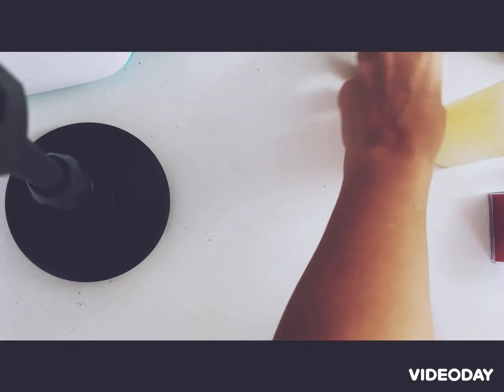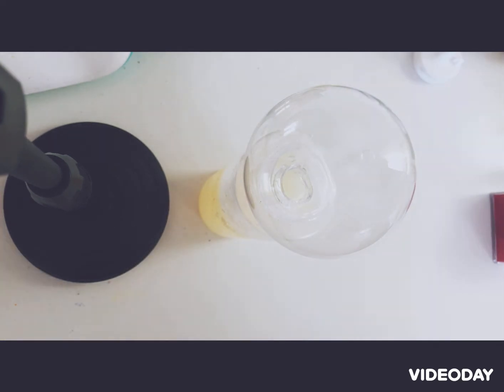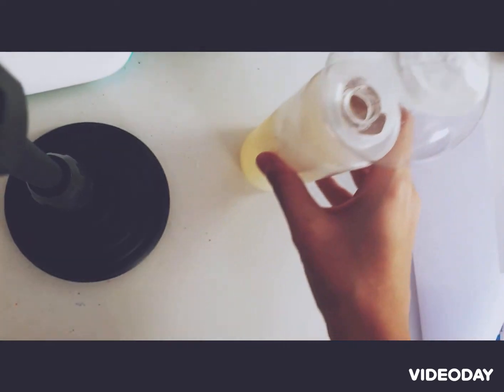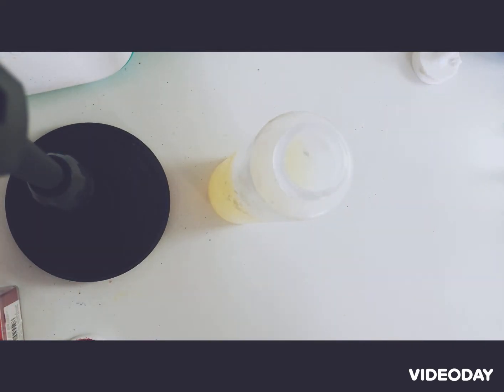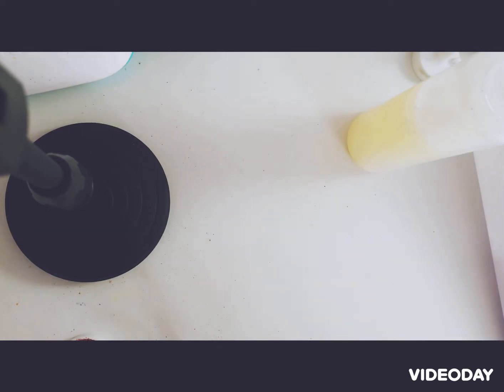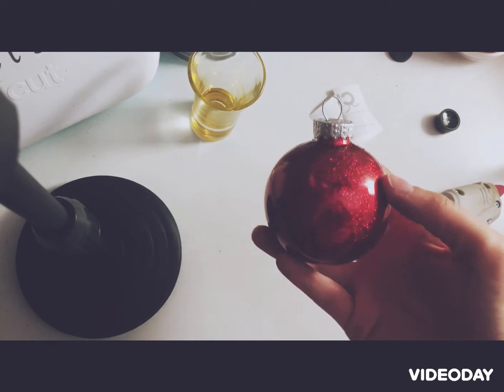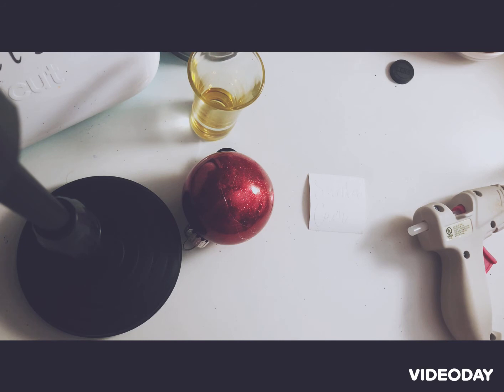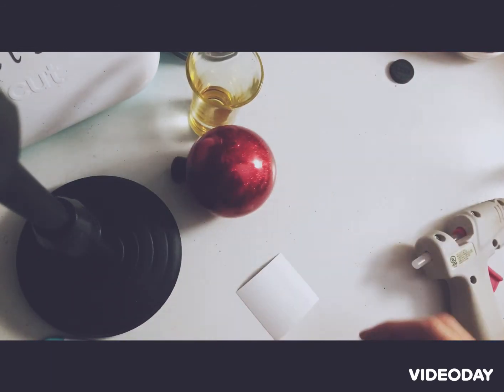Epoxy Free Santa Cam Tutorial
Today I will be doing a tutorial on epoxy free Santa Cam bulbs. I will be using Crystalac (Brite Tone) to apply my glitter. Crystalac is a water based product that is safe to use anywhere you are.

LINKS:

Materials:

Clear Baulbs

Misc. Items

Condiment bottle for bt/ep

Water slide decal paper (inkjet)

Silicone brush

Cricut Joy

Smart vinyl

Cricut starter tools